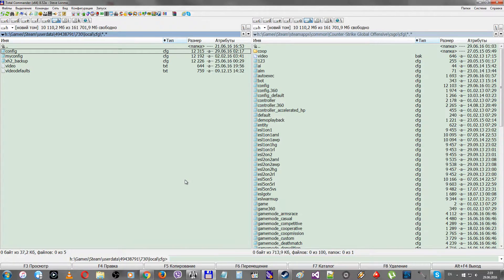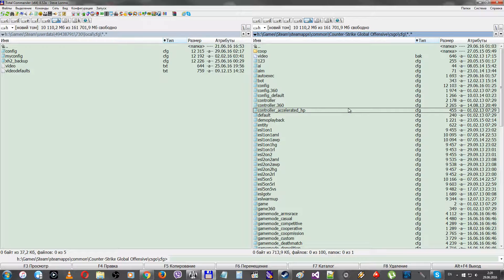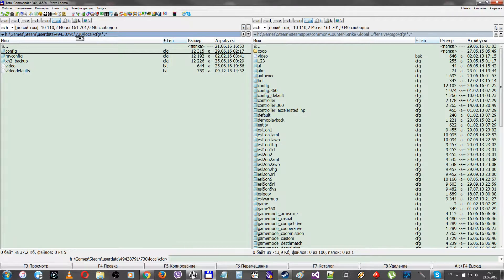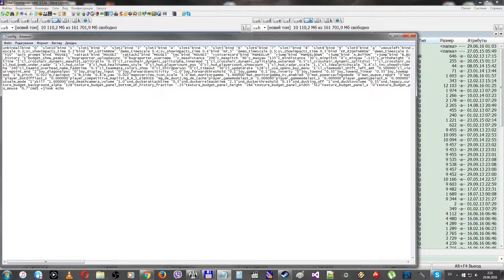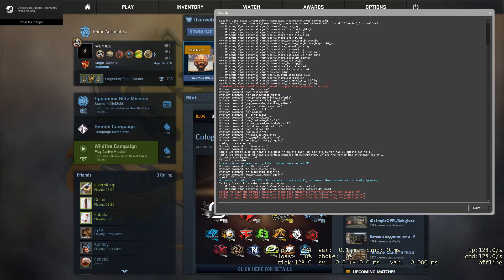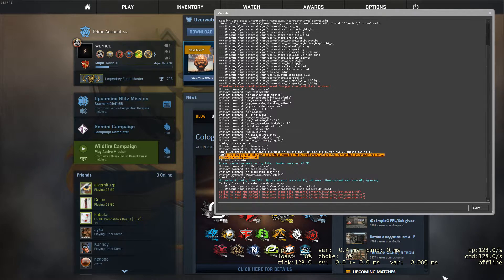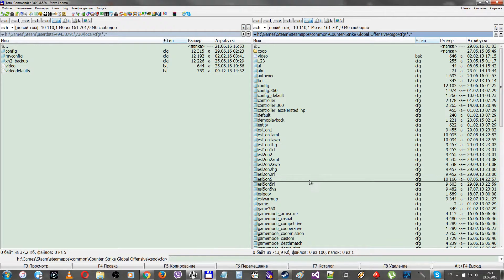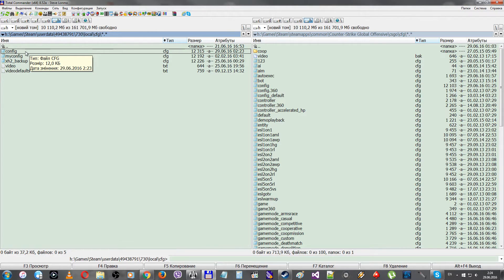CSGO ET - How to fix autoexec.cfg or other configs not working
host_writeconfig in the end of every config file you want to use.

Also you can use +host_writeconfig command in launch options, don't know how?, checm my video about launch options.